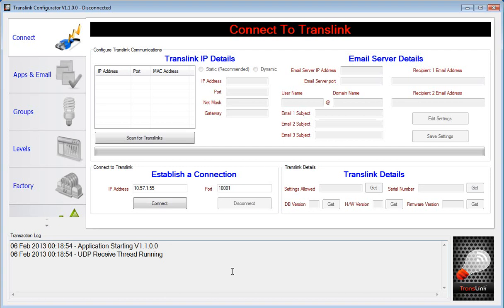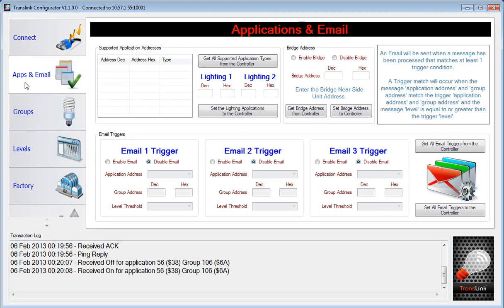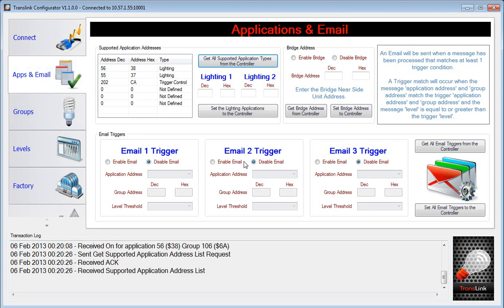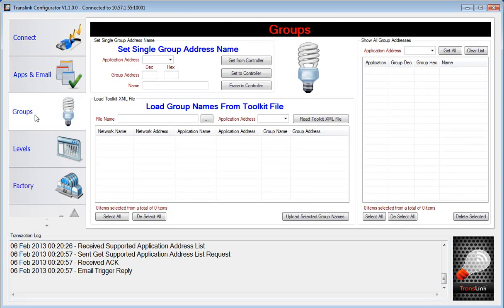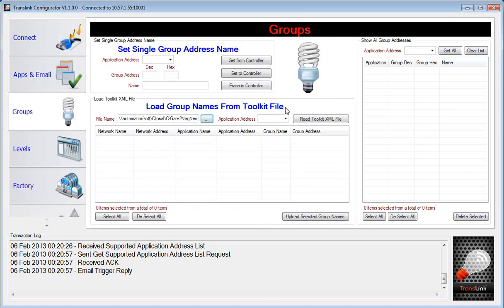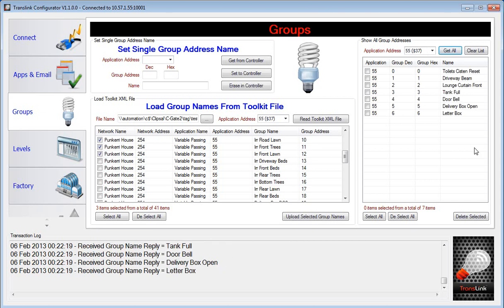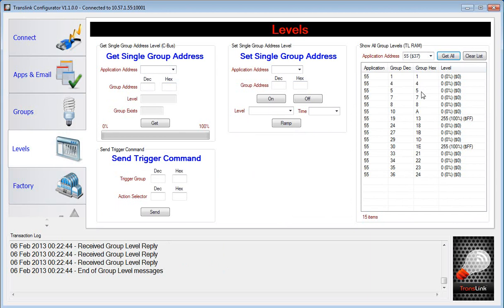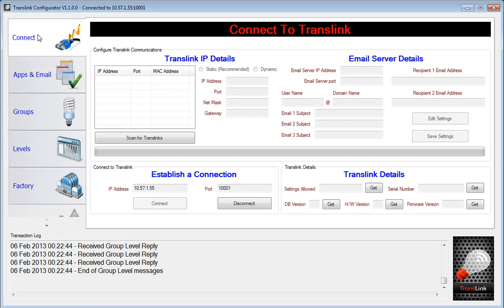Translink Configurator Software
Translink Configurator Windows Software